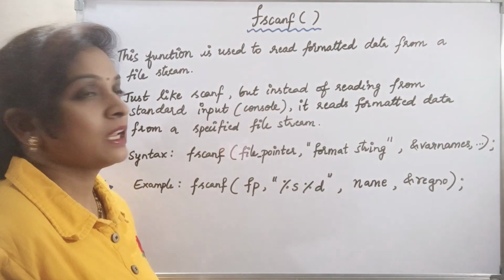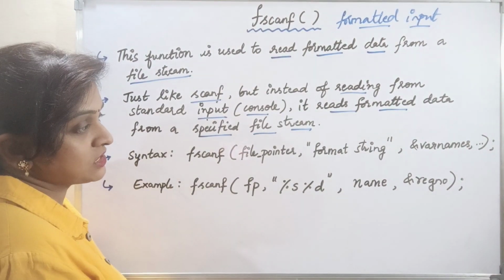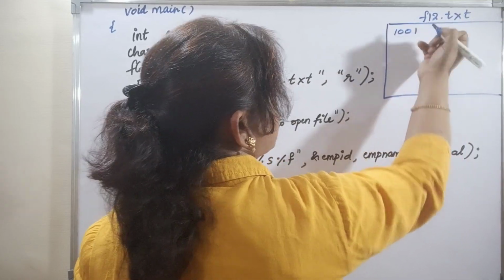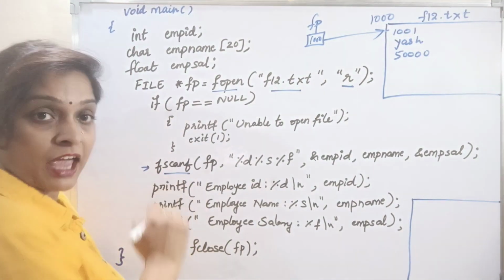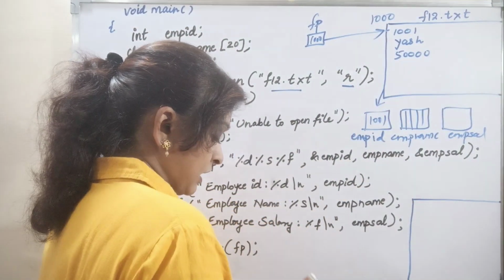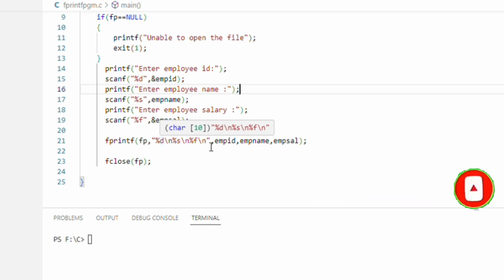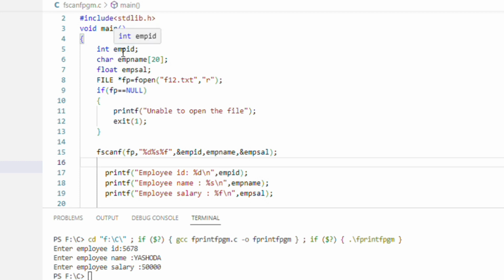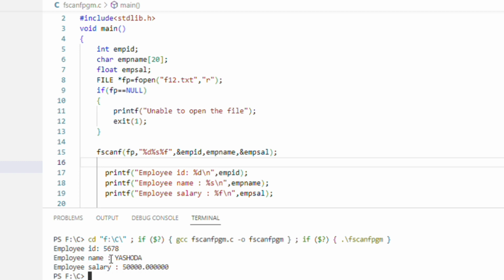C-135-Files in C|Part-9|fscanf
In this video I have discussed about fscanf( ) in detail with program and execution in detail.